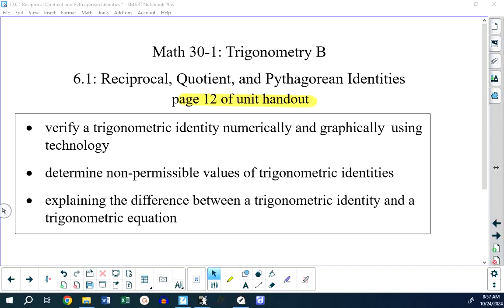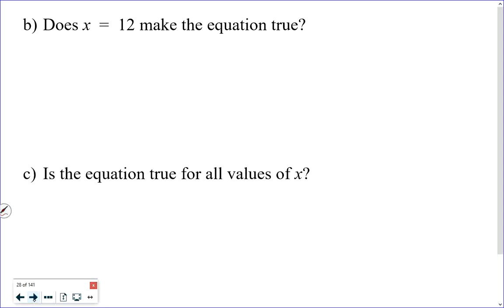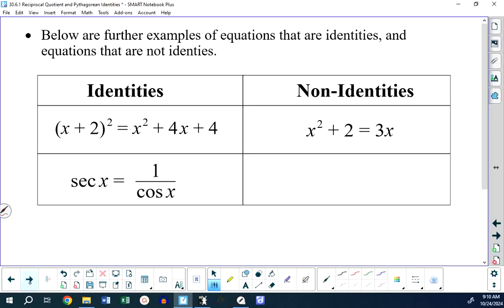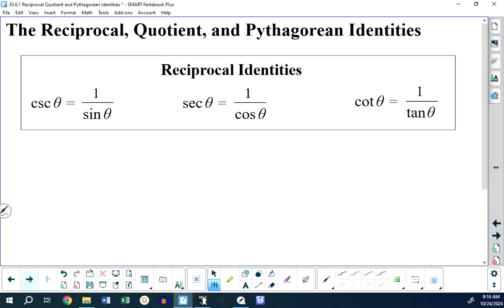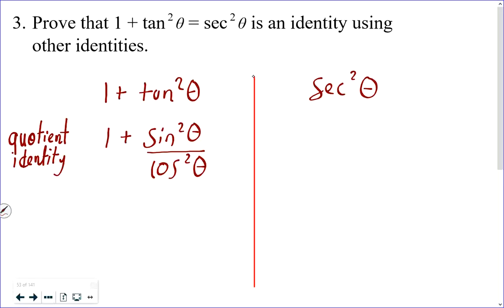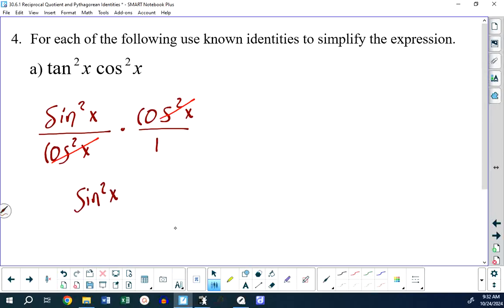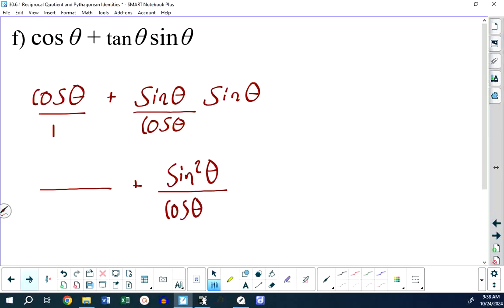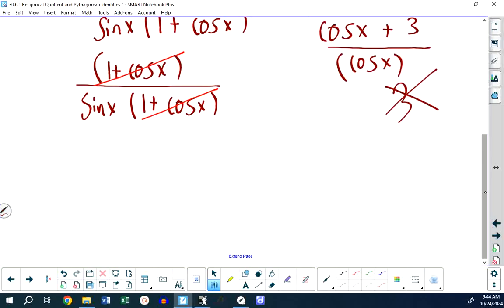Math 30-1 Lesson 6.1 → The Basic Trigonometric Identities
Here is the lesson covering the reciprocal, Pythagorean and quotient identities.